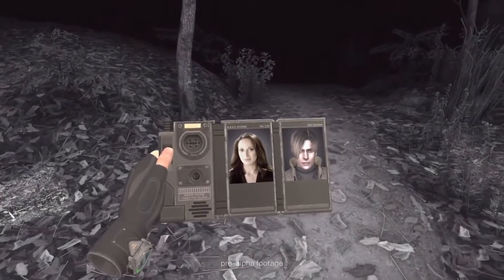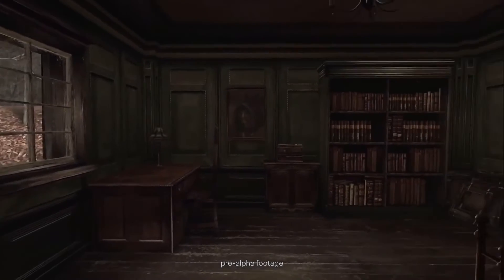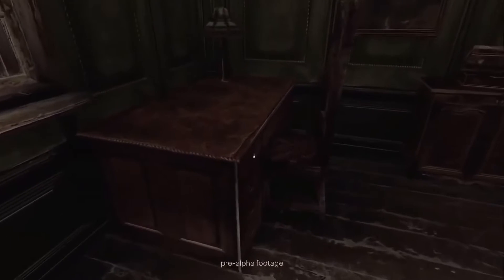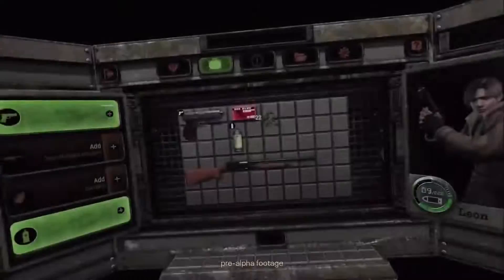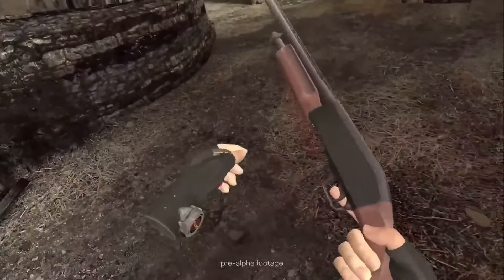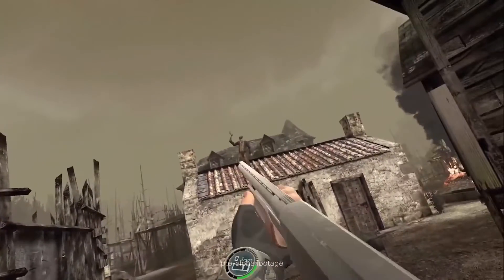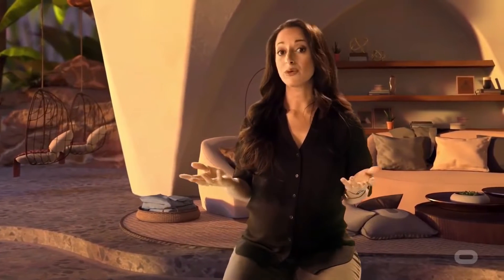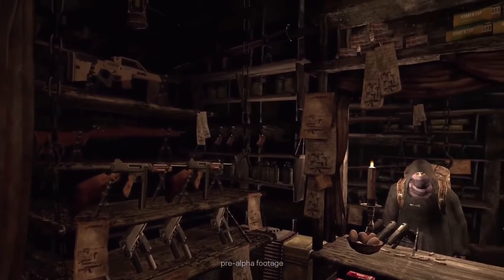《生化危机/惡靈古堡4 VR版》遊戲演示概覽 Resident Evil 4 VR Gameplay Overview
《生化危机/惡靈古堡4 VR版》遊戲演示概覽 Resident Evil 4 VR Gameplay Overview  Oculus Gaming Showcase。